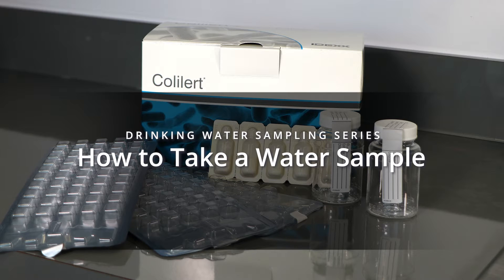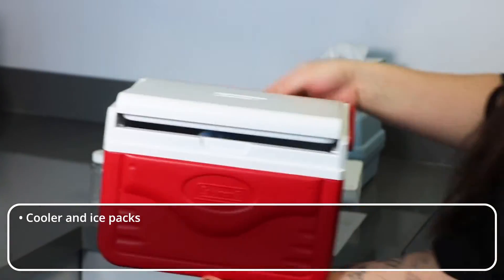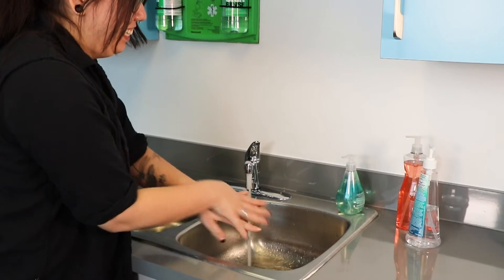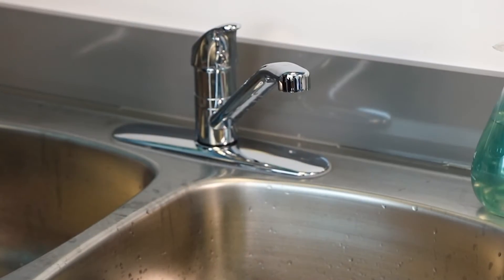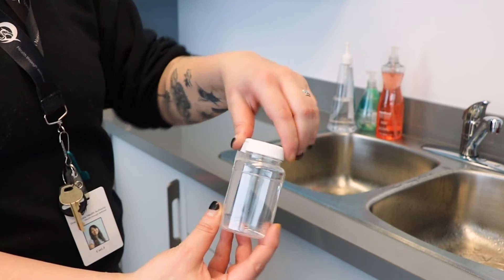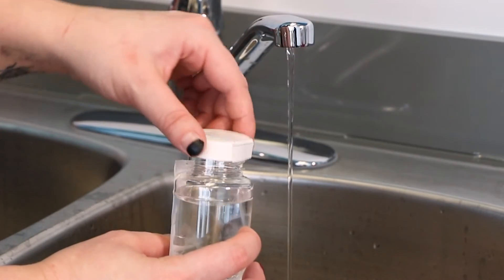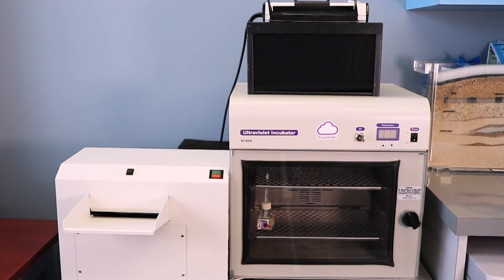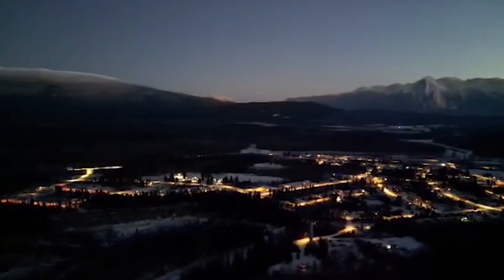How to Take a Water Sample